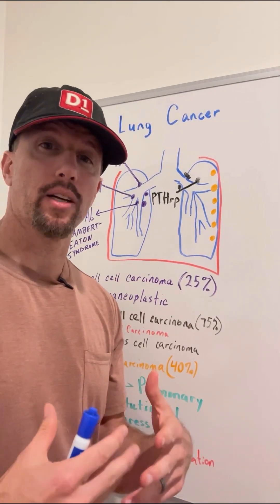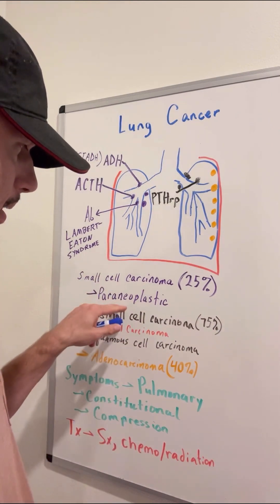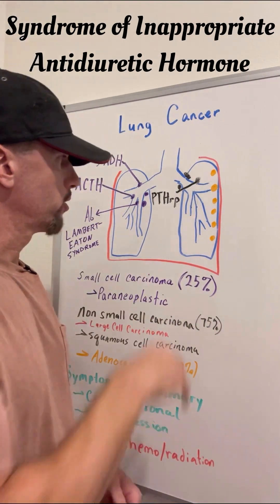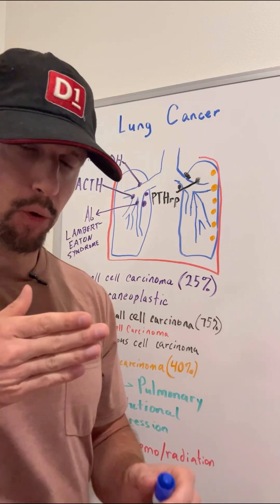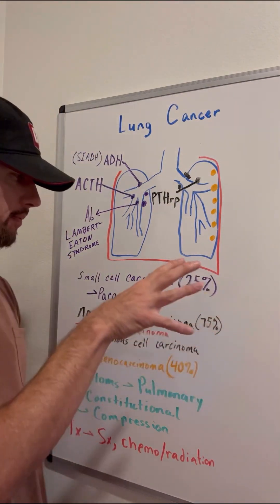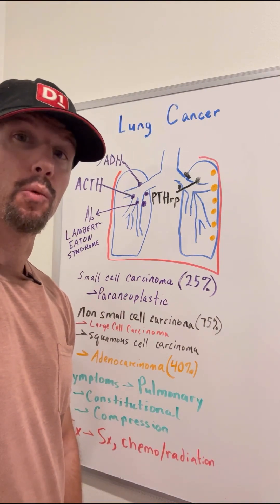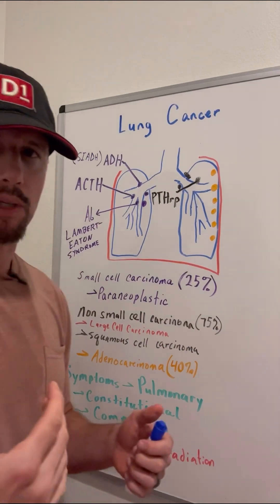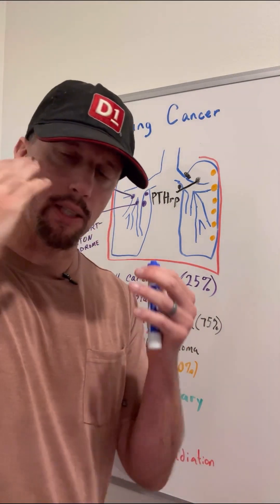Lung Cancer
Looks at the different types of lung cancers, focusing on paraneoplastic syndromes.